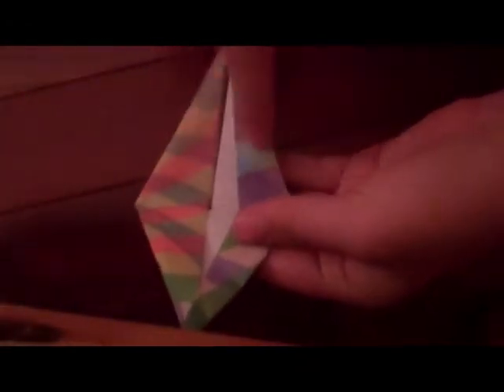How To Make an Origami Bird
Heather made this video on how to make an origami bird. The end result is very cute. We hope you enjoy making one yourself!